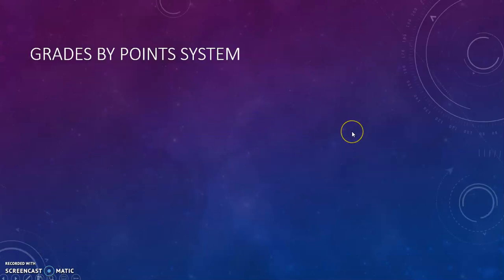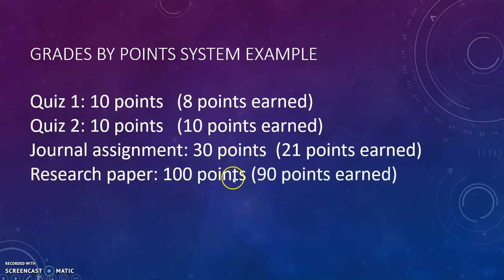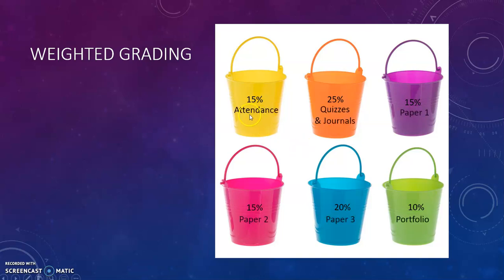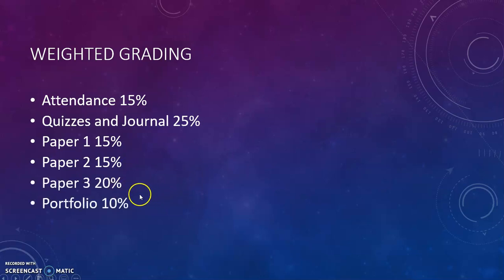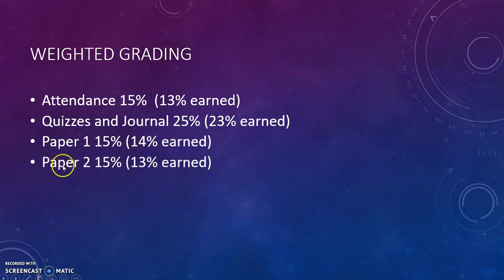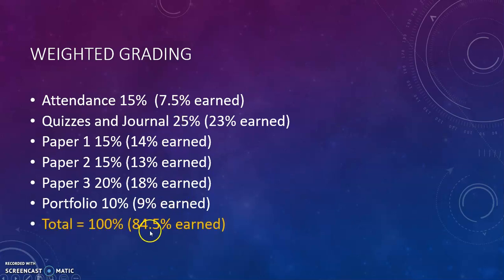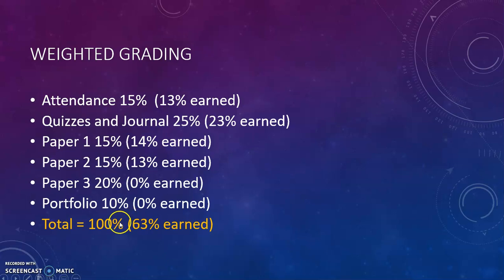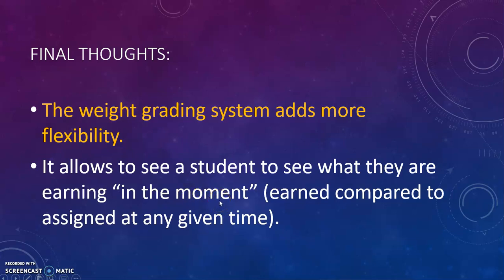How weighted grading works